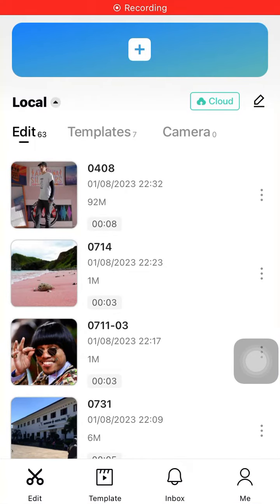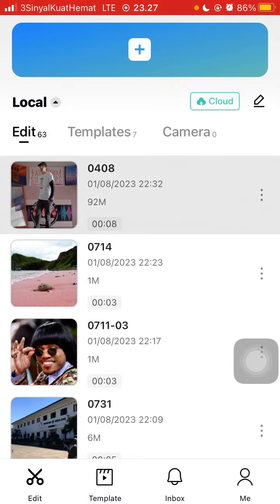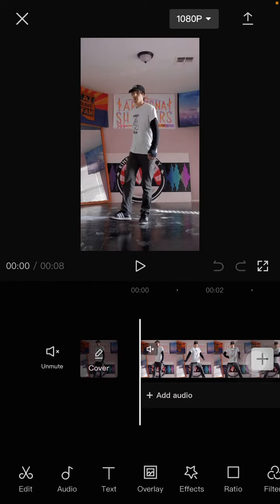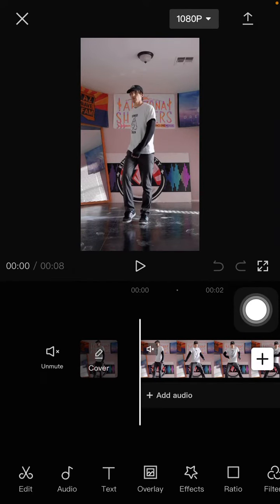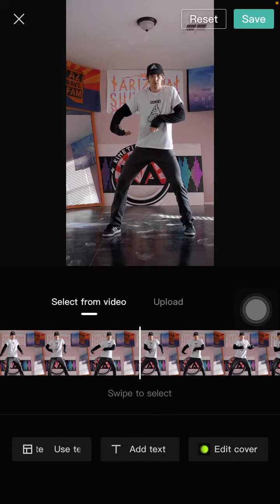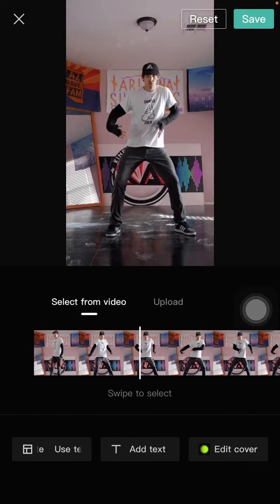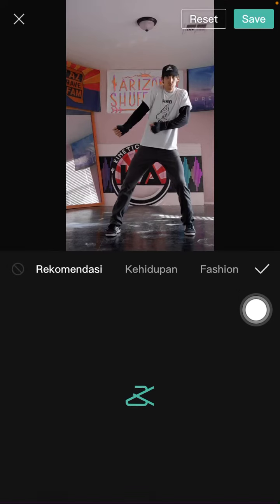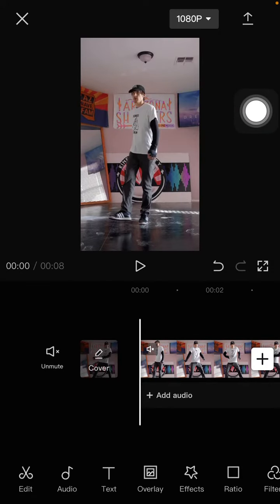How To Setting A Cover Video In CapCut? NEW UPDATE 2023 | Simple Tutorial in CapCut Mobile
This tutorial will show you how you can Setting A Cover Video on CapCut.